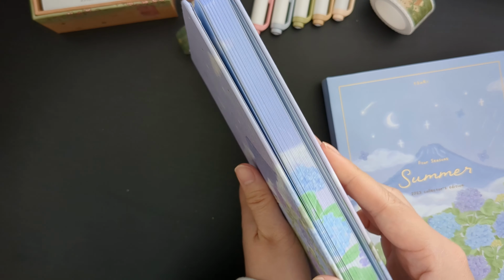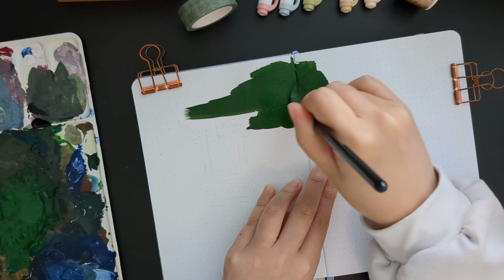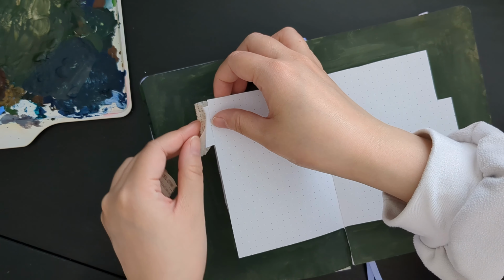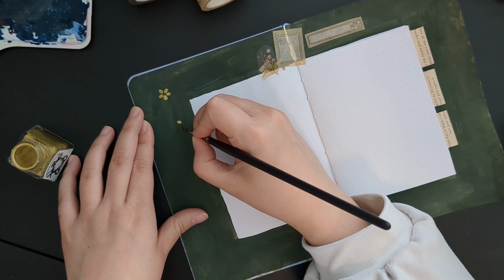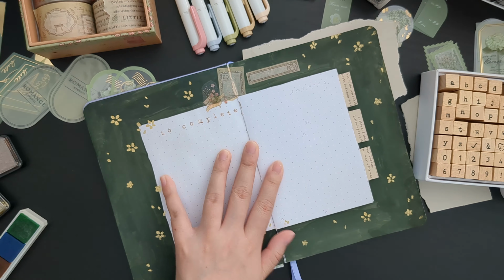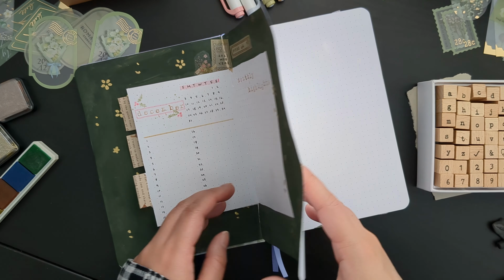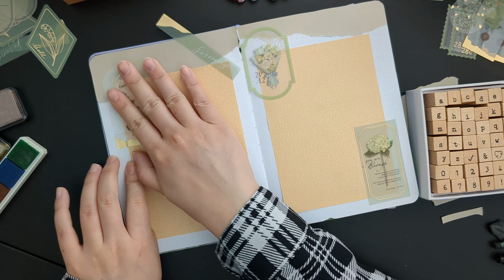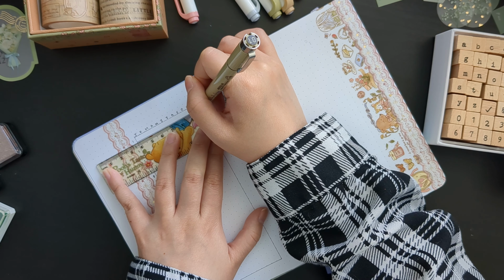NEW MID YEAR BUJO SETUP 2023 | ⛩️🌲🌸 forest shrine and cottagecore | bujo plan with me & flip through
I’m back from vacation and very jet lagged. I feel like you can pretty much hear my brain buffering as I speak hahahaha

I had a blast in Japan!! Also got a bunch of stationery that I will be using in this and future bullet journal spreads :D

While I was away, although I was having a lot of fun, I felt somewhat art deprived and as if my creativity was about to burst due to and endless flow of ideas with no outlet. Still though, I think the break from work, school, and even art was necessary. I came back feeling refreshed mentally, and I feel like my art ‘muscles’ are also well rested and more ready to perform. Plus, seeing other parts of the world is inspiring, not to mention that travelling is an amazing experience in and of itself. :)

Anyhow, I hope you enjoy this video! I will have many more to come!

Chapters
0:00 Intro
0:14 Cover page
4:31 Future log
6:51 Goals
7:42 Organized brain dump
7:56 Art ideas
8:24 Yearly trackers
8:54 Flip through

Assorted stationery - Muji, A&O, Loft, Tokyu Hands